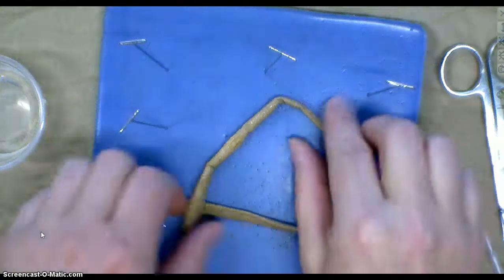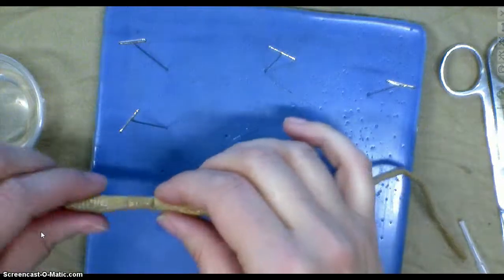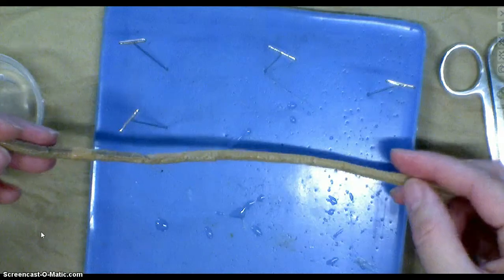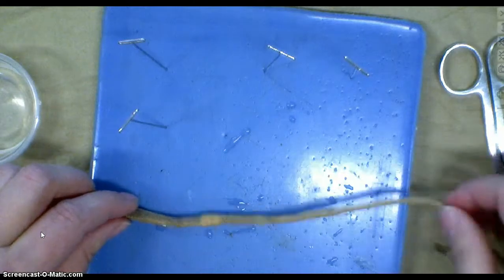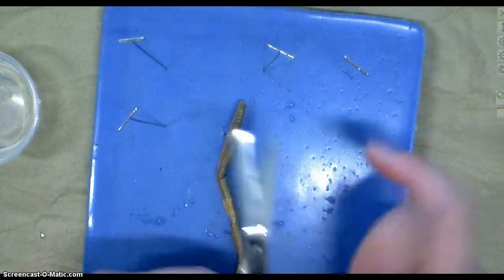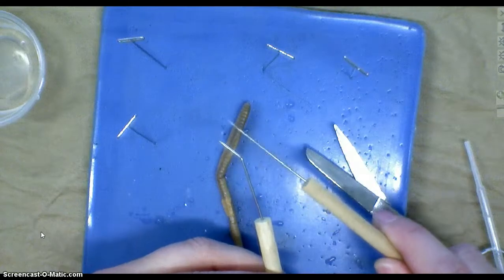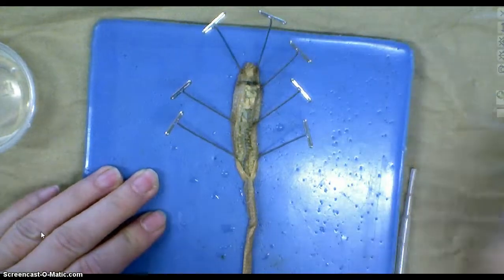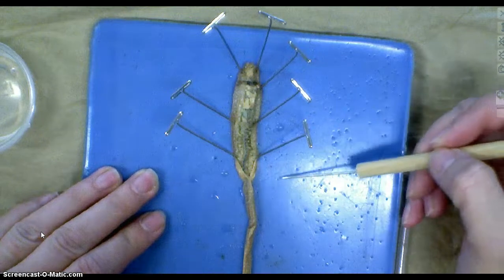Earthworm dissection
How to identify front and dorsal from back and ventral surfaces as well as how to position scissors for cutting the skin and pinning the earthworm open.